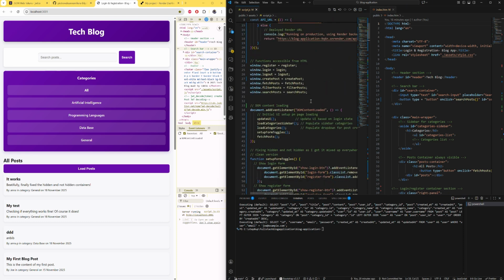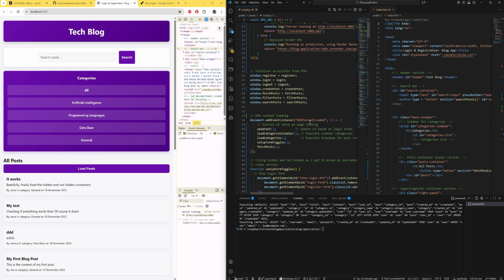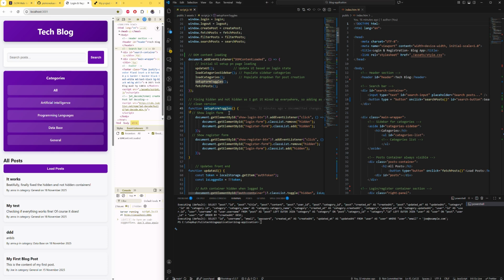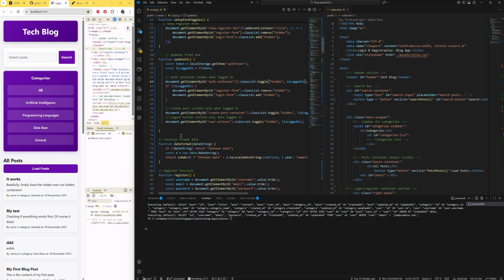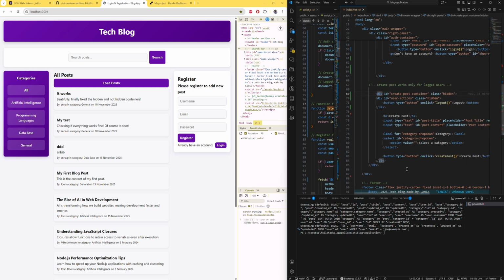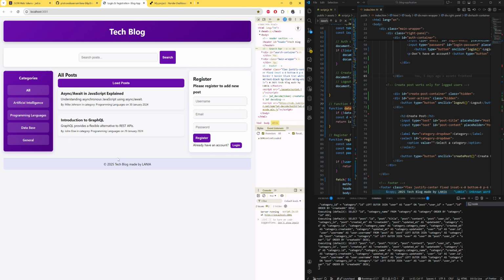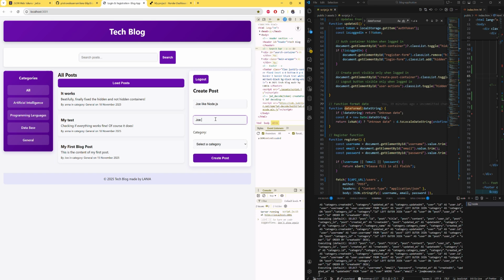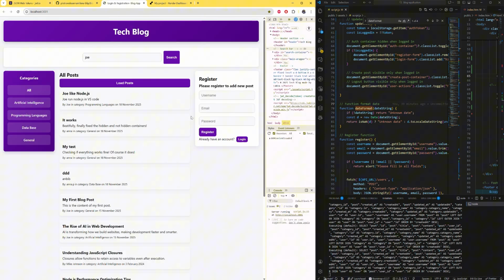When Your Blog App Finally Says 'Okay Fine' - My First Full-Stack Project ** Web Blog Application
Hi everyone!
Welcome back to another episode of “Anna Tries to Code and Sometimes Succeeds.”

If you saw my previous video, you know my first blog app demo was… let’s say chaotic.
Missing category dropdowns, broken layouts, weird bugs — basically a full-stack comedy show.

Well… I FIXED IT.

In this video, I’m revisiting my Tech Blog application, built with:
HTML, CSS, JavaScript, Node.js, Sequelize, MySQL, and token-based authentication.
This time, things actually work! The UI is cleaner, categories load properly, and the whole app feels way more like a real project instead of a bug museum.
Also postgres DB deployed on render.

Every fix teaches me something new. I wanted to record this updated walkthrough to show what beginner progress really looks like — small wins, lots of improvements, and a ton of learning along the way.

– Anna

github
piotrowskaannamilena-blip/blog-application.git